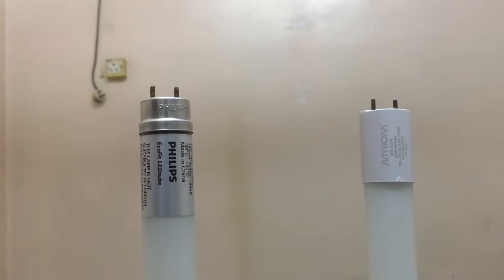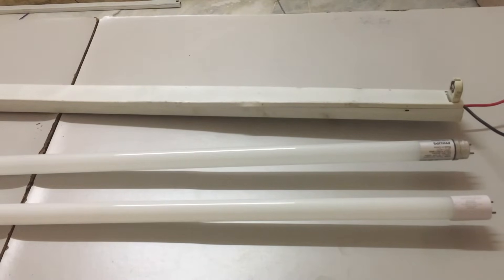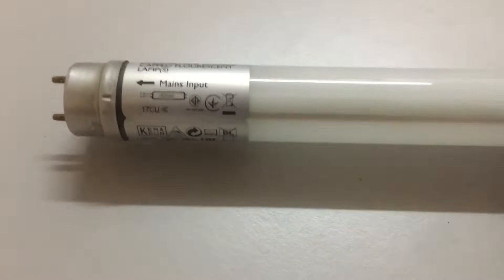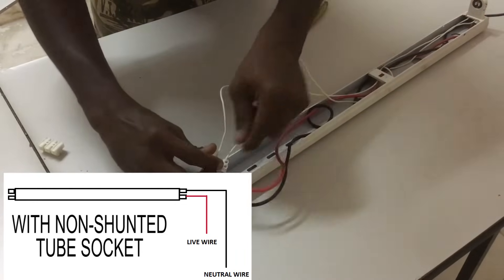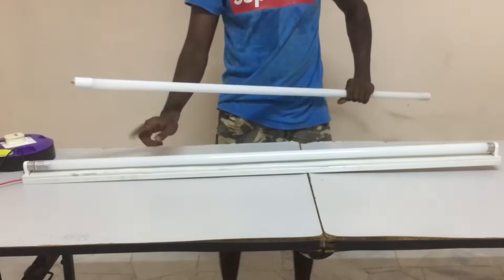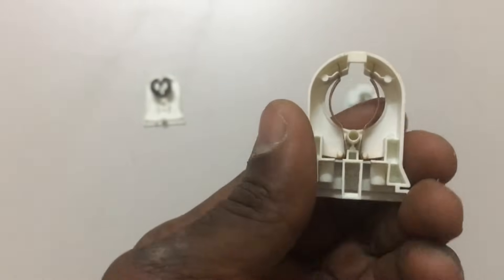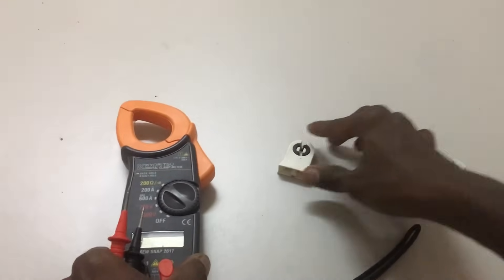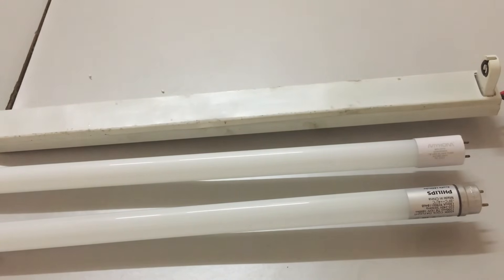LED Tube Light Wiring Is Not The Same As You Think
This video will guide you how to do different kind of LED tube light wiring here. I use LED Tube light T8 with operating voltage 220V here. Two types of tube light socket used for LED Tube light wiring. One is non-shunted another is shunted. Hope this video will helpful for you.